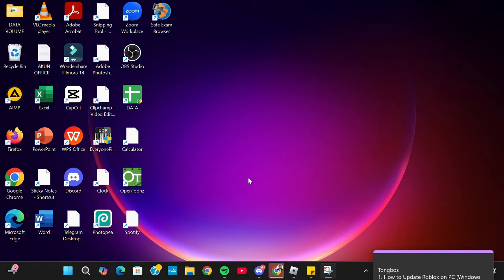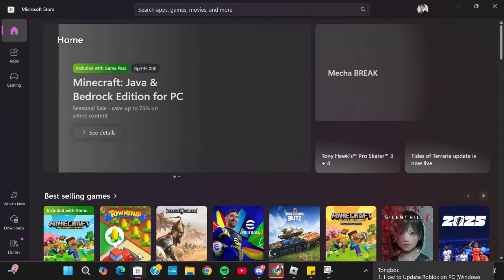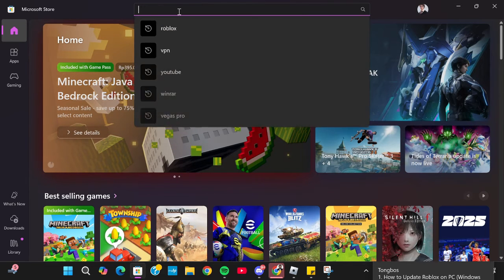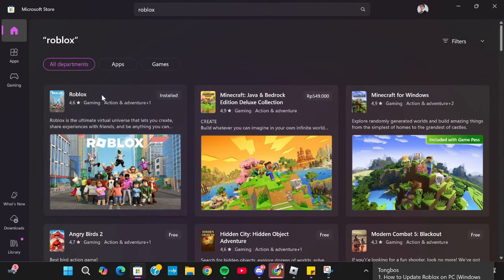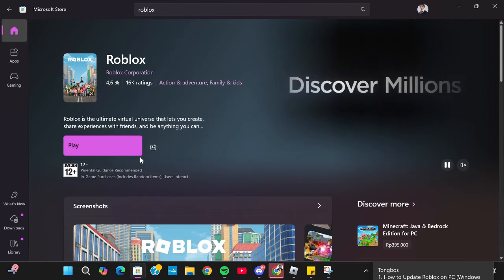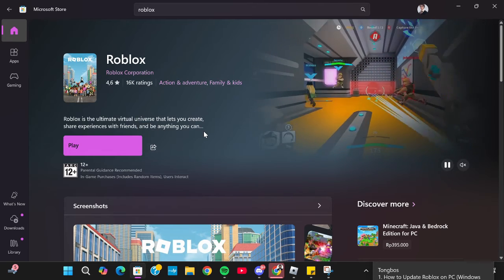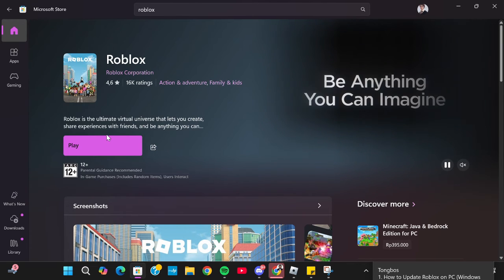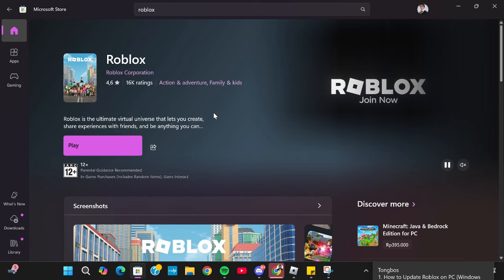🔄 How to Update Roblox App on Windows 11 | Fix Lag & Get New Features Fast!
Stay ahead in the game by learning how to update the Roblox app on your Windows 11 PC. This quick guide helps you fix lag, unlock new features, and boost your overall gameplay experience. Keep your app running smoothly with just a few simple steps!